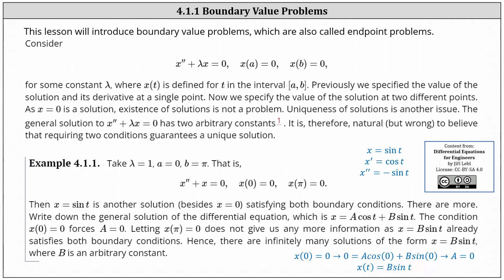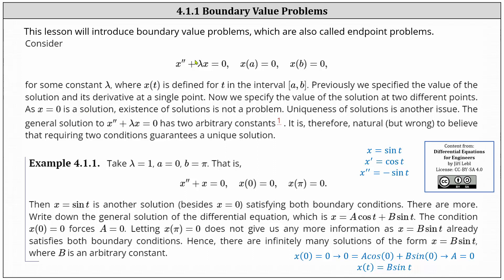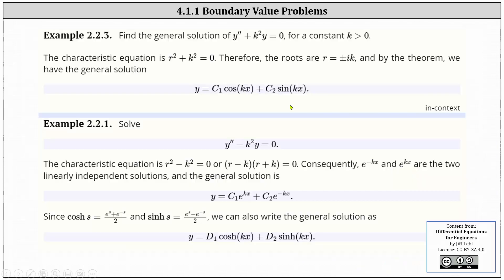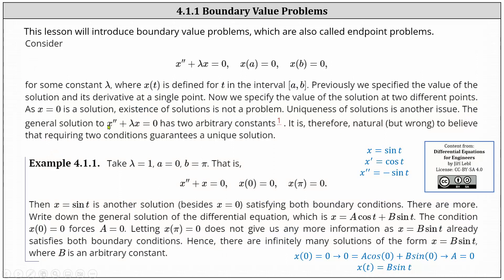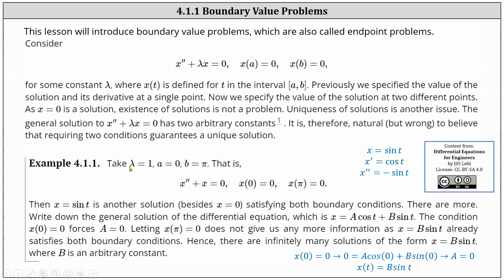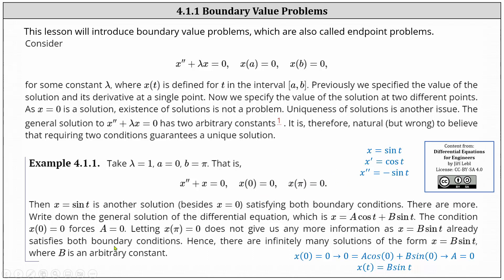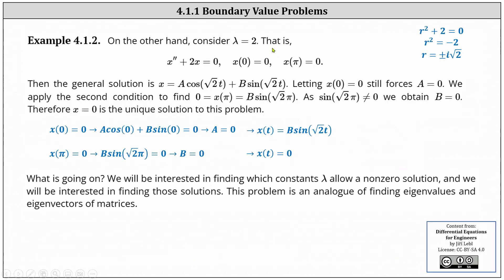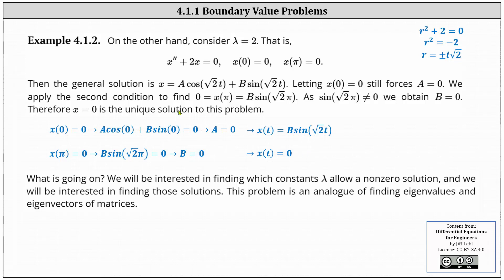(4.1.1): Boundary Value Problems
This video defines a boundary value problems and then provides two examples of solving boundary value problems